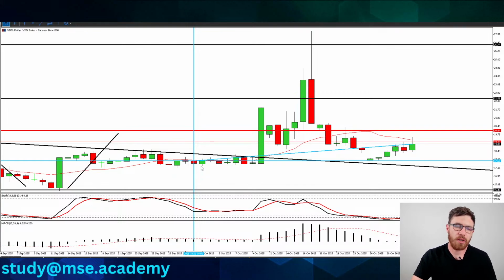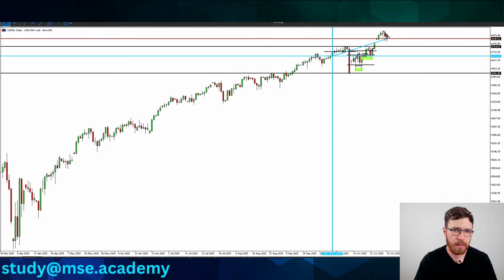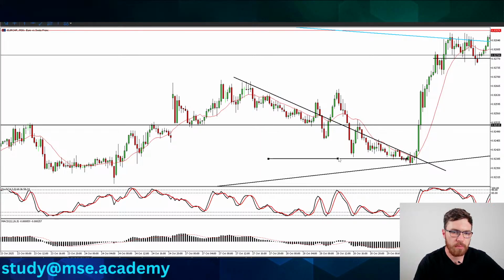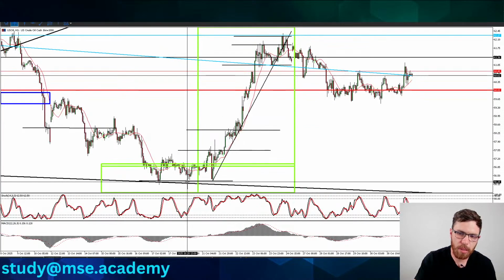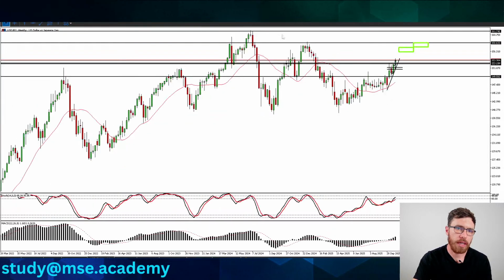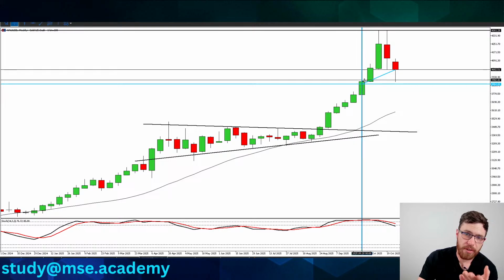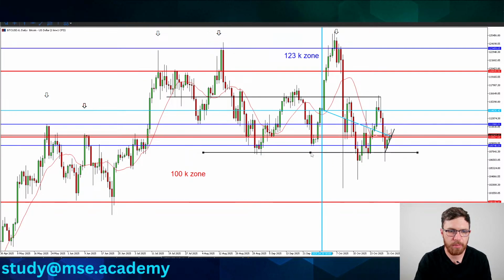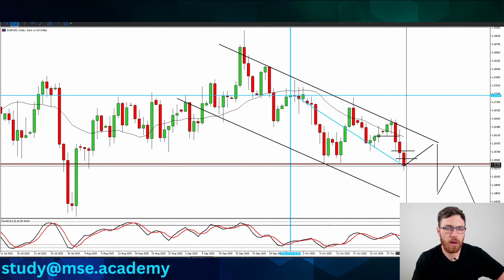Pro Trader Reviews Big Market Moves | Live Trader Talk 006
Join me for a live trading session where we’ll dive into the financial markets together — scanning for fresh opportunities, breaking down open positions, and reviewing past trades to sharpen our edge. This is where strategy meets execution — don’t miss it